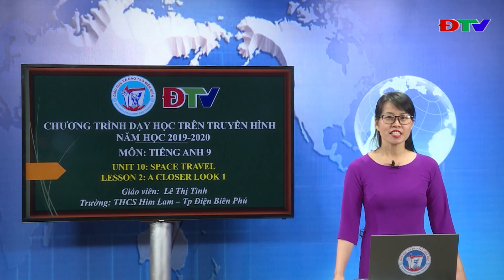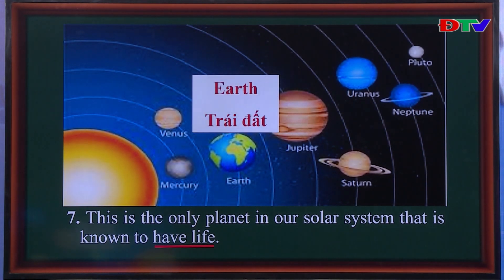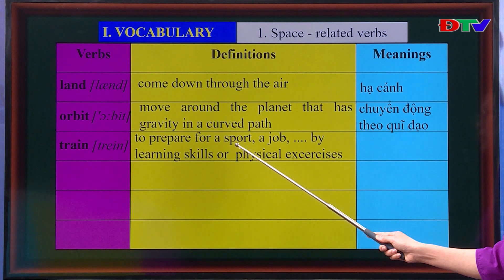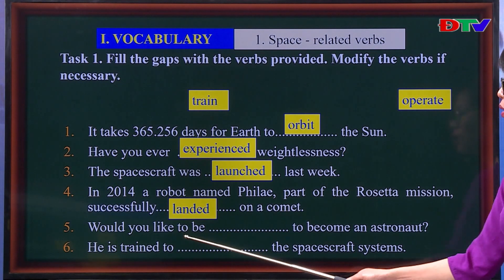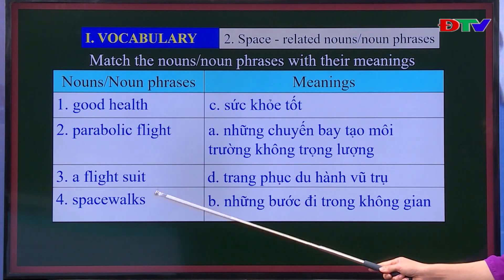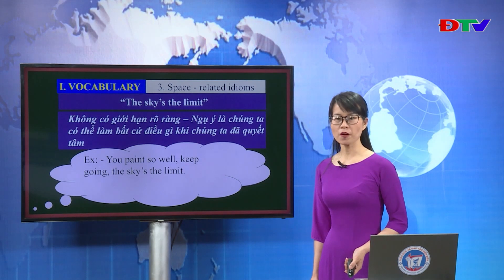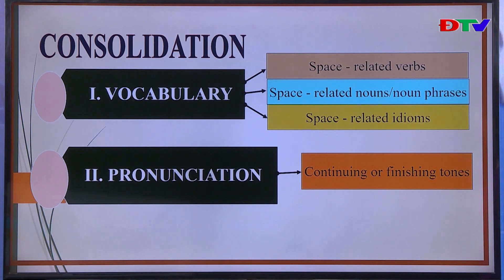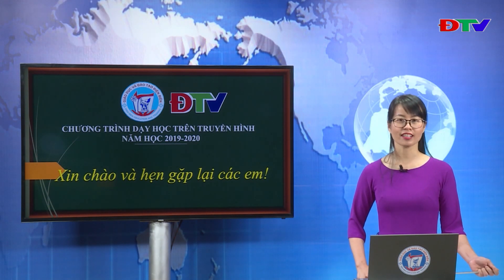ĐIỆN BIÊN - MÔN TIẾNG ANH LỚP 9 SPACE TRAVEL LESSON 2 A CLOSER LOOK 1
Chương trình dạy học trên Truyền hình
Môn: Tiếng Anh lớp 9
Unit 10: Space Travel. Lesson 2: A Closer Look 1
Giáo viên: Lê Thị Tình
Trường THCS Him Lam, thành phố Điện Biên Phủ